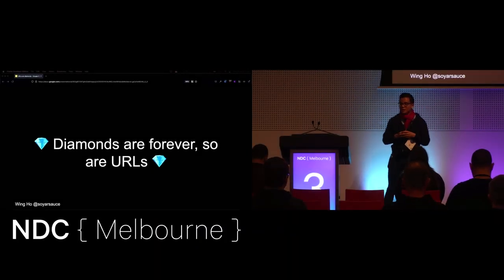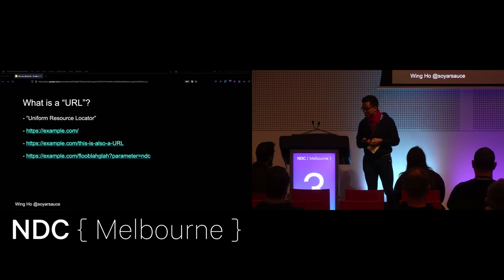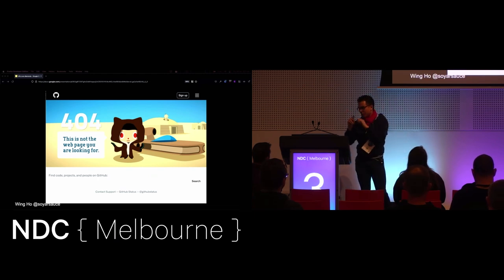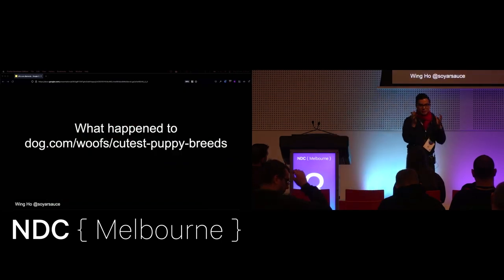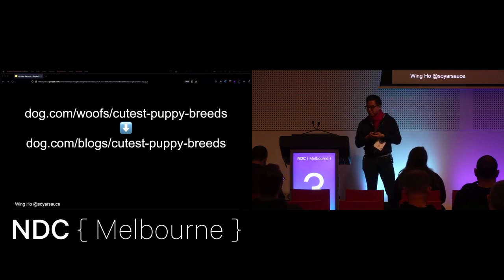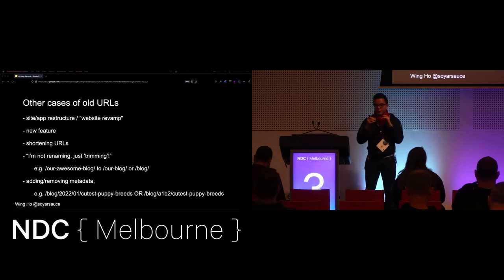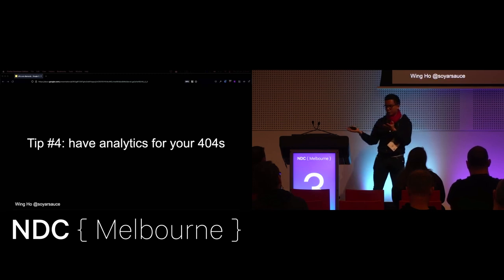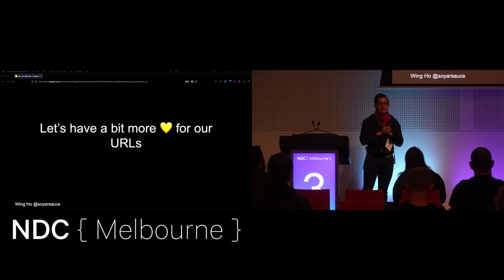Diamonds are forever, so are URLs - Wing Ho - NDC Melbourne 2022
Imagine putting up signage saying “Puppies this way, just around the corner”. You follow that sign. Right as you turn the corner, you’re met with a 404 mole rat instead. A rush of realisation, disappointment, anger, ensures.

URLs are forever. Or so they should be. This is the experience you subject your users to, when links aren’t given the love they need. I’ll show you how you could be thinking about your app/website URLs and routes when you are crafting them, and strategies on how to migrate old URLs rather than leaving your users in disarray.